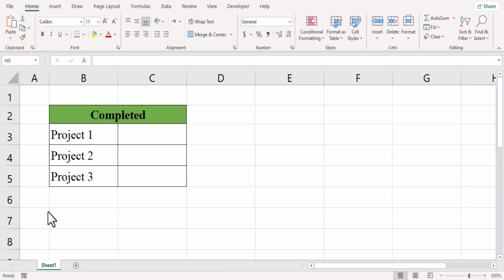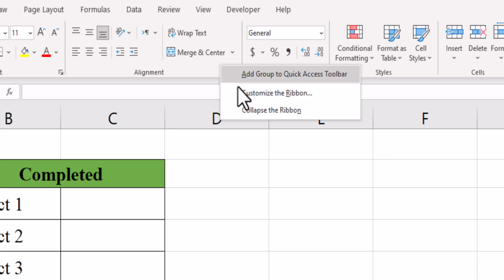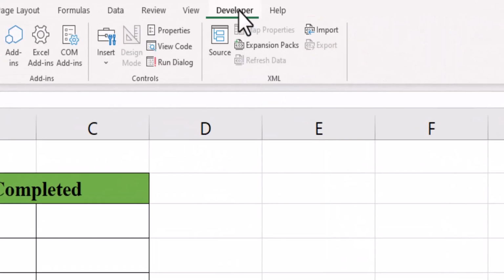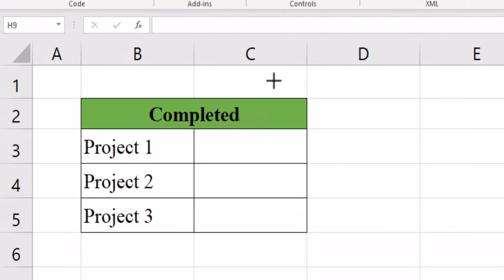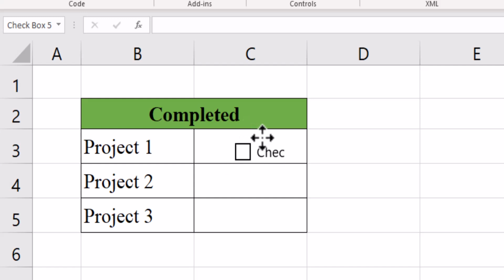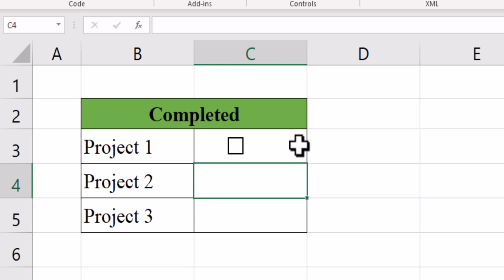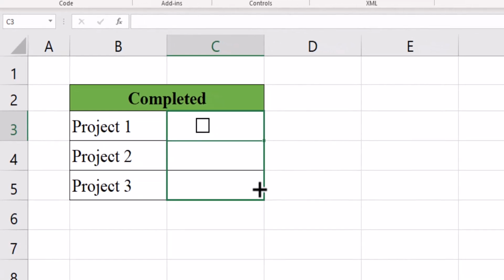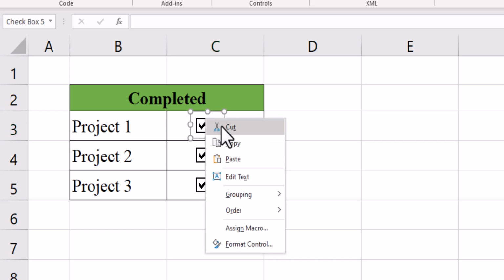How to Insert Check Box in Excel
In this video tutorial, we will learn how to insert check box in excel. Create your to do list in MS Excel easily.